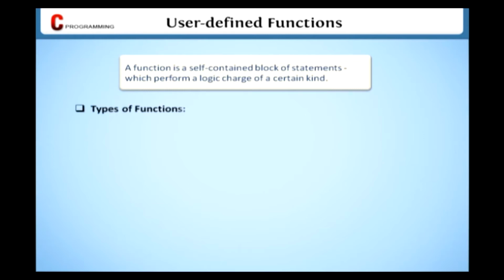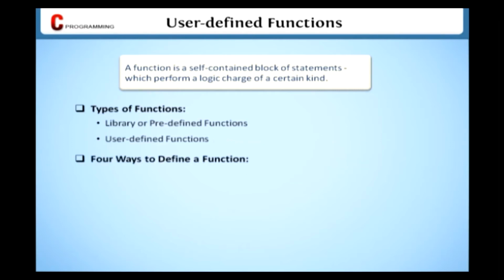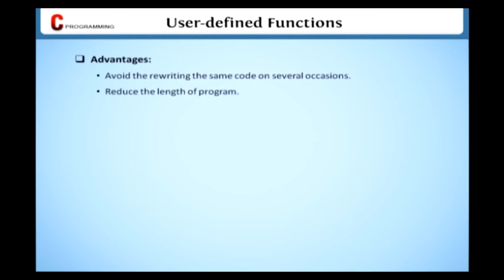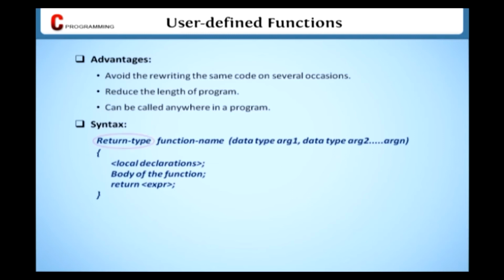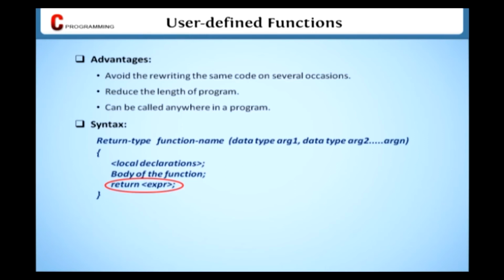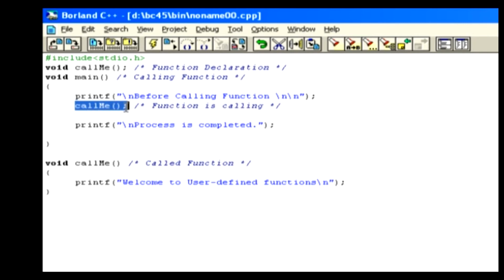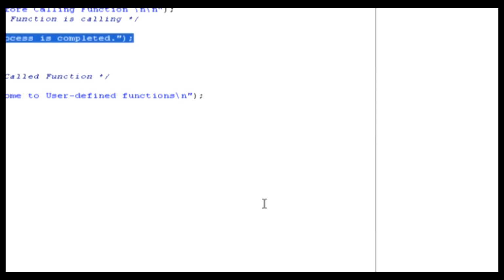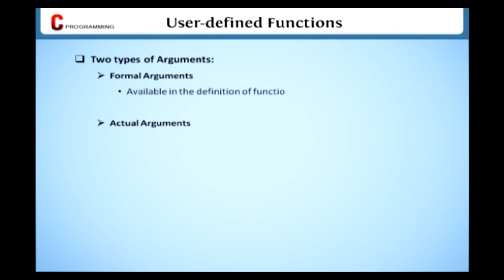User Defined Functions || Learn C Programming || Learning C Language